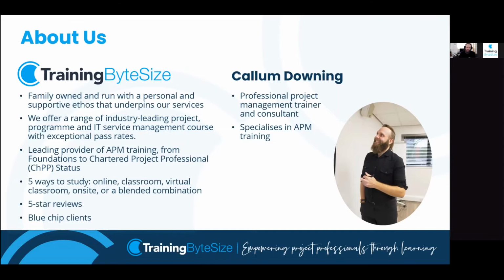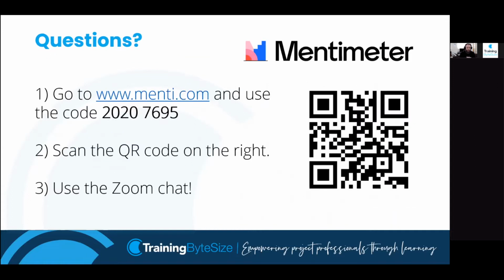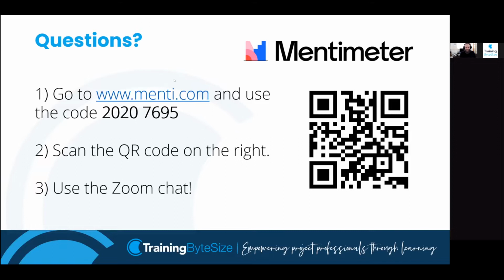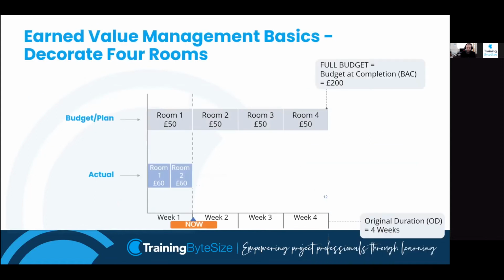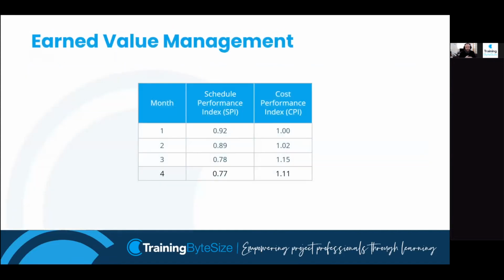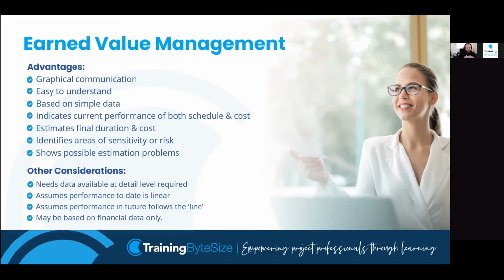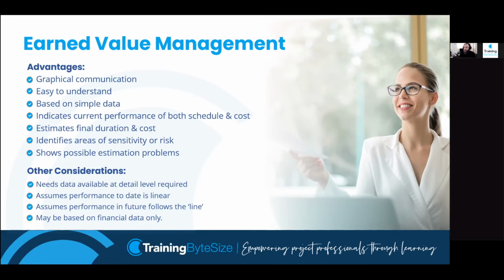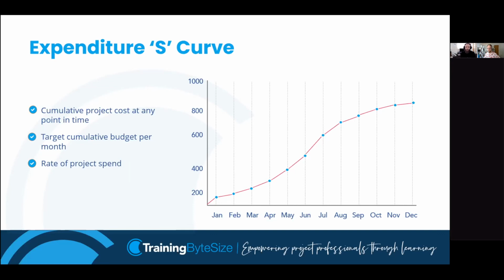LightBytes Episode 2 Budgets, Costs, and EVM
Welcome to LightBytes!

In the first few episodes, we are taking a look at key topics from the Association for Project Management (APM) Project Management Qualification BOK7 Syllabus, and this video covers Budgets, Costs, and Earned Value Management (EVM)

LEARN MORE ABOUT TRAINING BYTESIZE